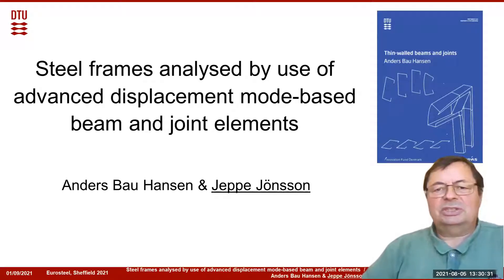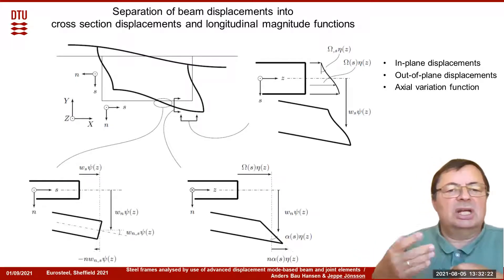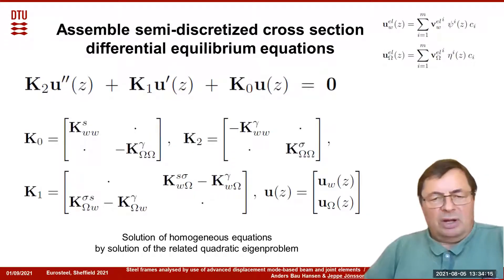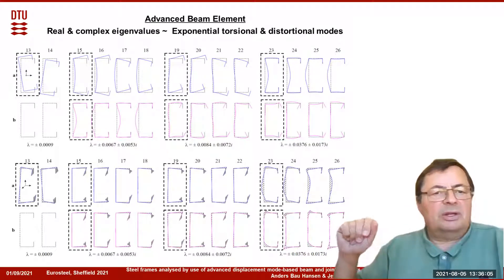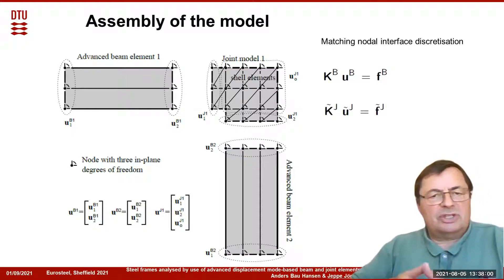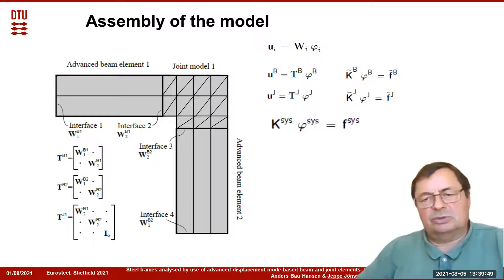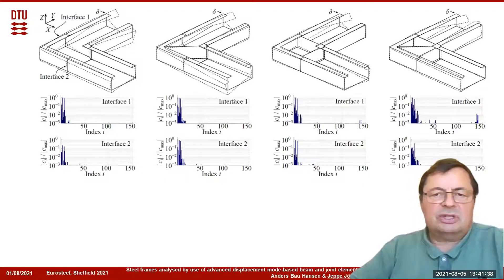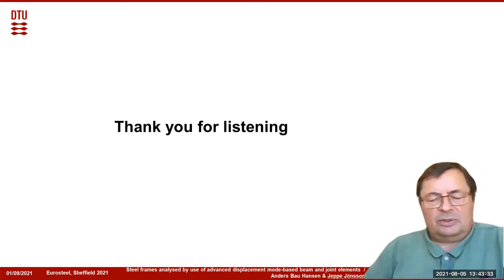Steel frames analyzed by use of advanced displacement mode- based... | Eurosteel 21 Day 2 | Track 8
Steel frames analyzed by use of advanced displacement mode- based beam and joint elements
Authors: Anders Bau Hansen, Jeppe Jonsson

Presented by: Jeppe Jonsson
ID: 304